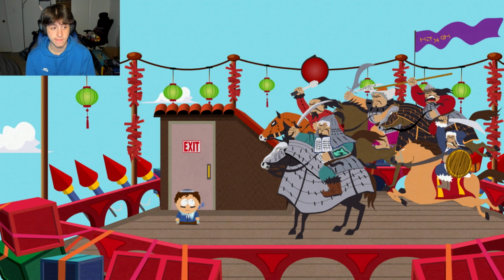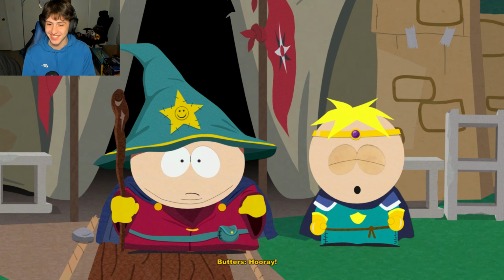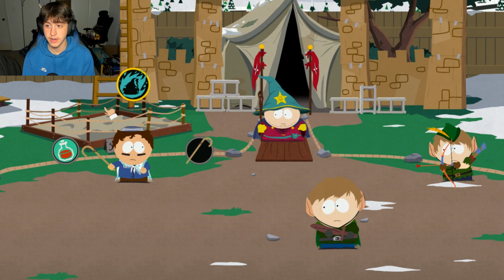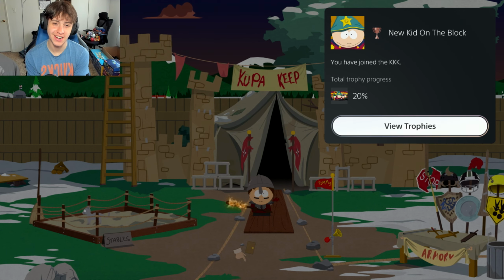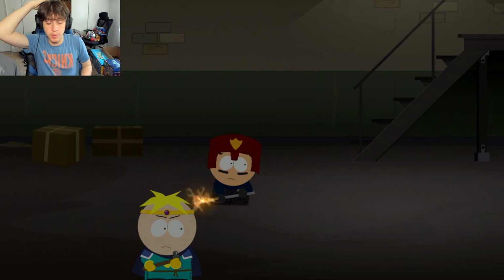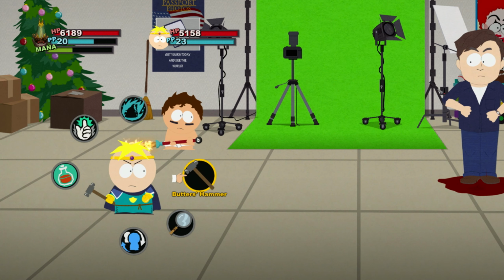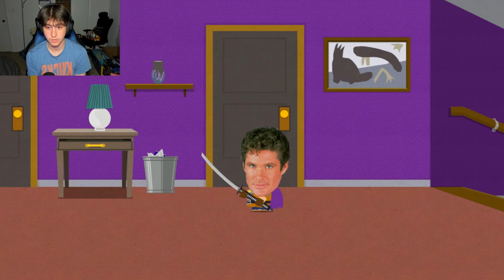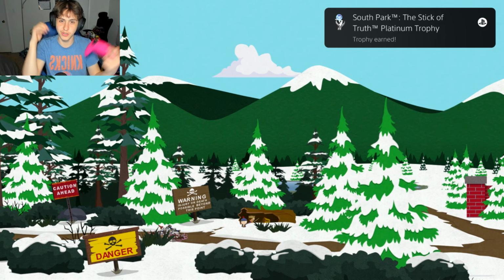South Park's Platinum Is Absolutely Wild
PSN: BboyBRANDO123

Platinum Trophy Count: 30

PSN Account Level: 269